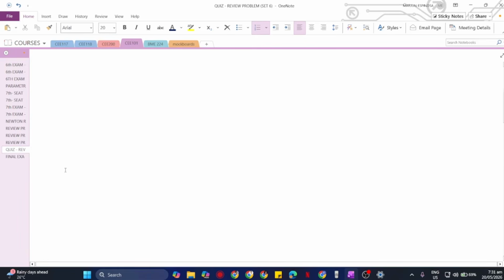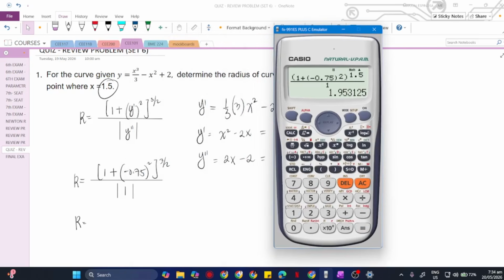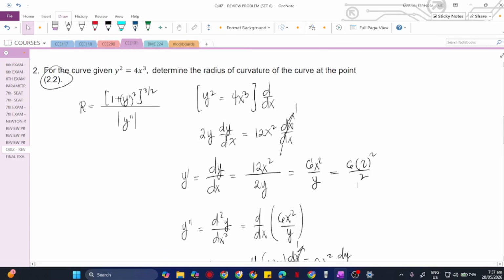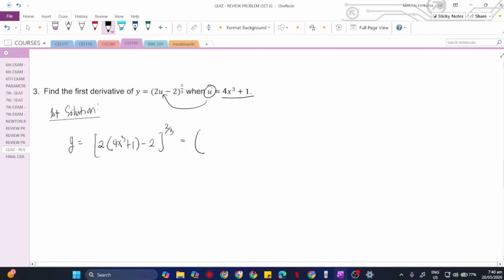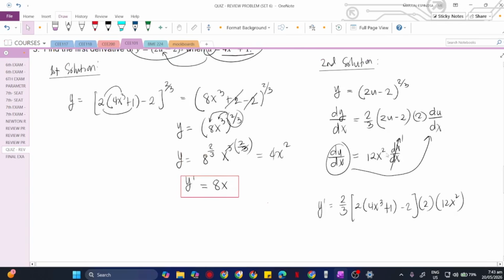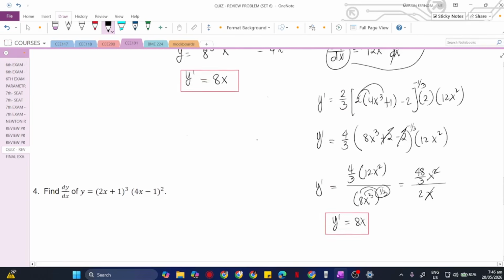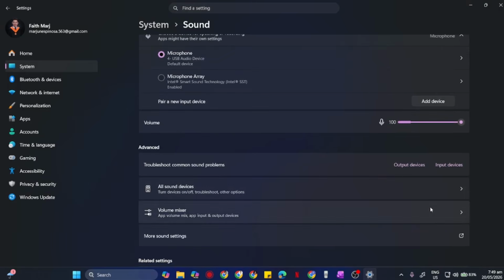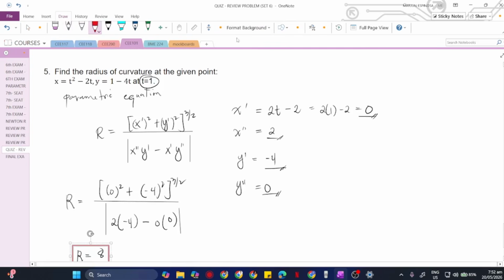Review Problem (Set 6)